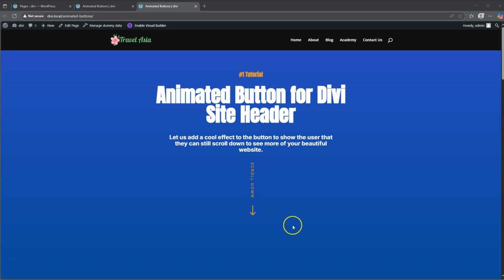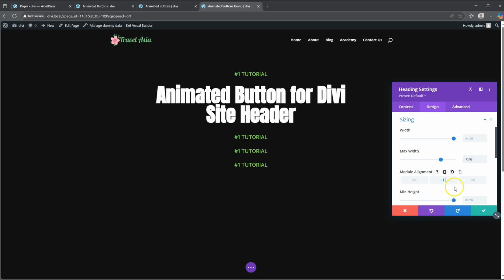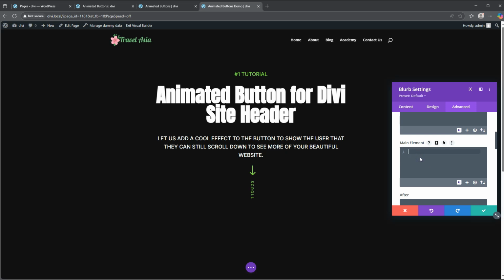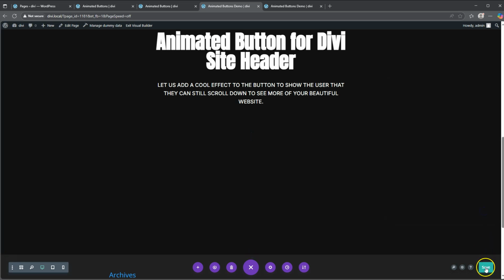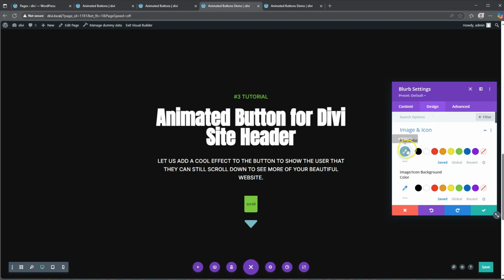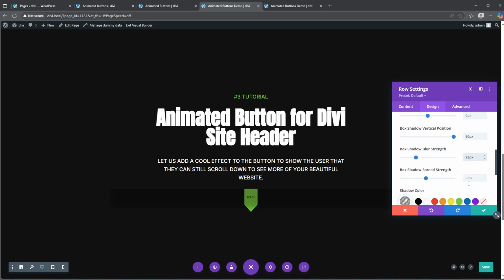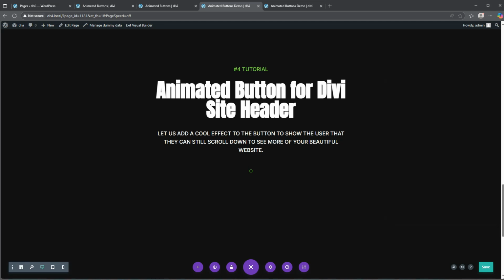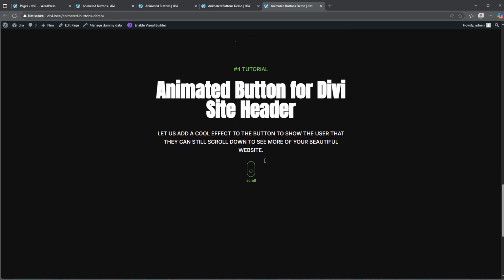Spice Up Your Divi Site! 4 Animated Scroll Down Button Ideas (No Complex Code!)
Want to encourage your website visitors to explore more of your content below the fold? This video shows you how to create 4 different, eye-catching animated scroll down buttons in Divi 4!

Using mostly Divi's built-in settings and just a touch of simple custom CSS, you'll learn how to design interactive buttons that clearly indicate to users that there's more to see as they scroll. These subtle yet effective animations can significantly improve user engagement and guide your audience through your website's content seamlessly.

In this video, you'll learn how to create:

    Button Style 1: [Briefly describe the first button animation, e.g., "A simple arrow bounce animation"].
    Button Style 2: [Briefly describe the second button animation, e.g., "A subtle fade and slide down effect"].
    Button Style 3: [Briefly describe the third button animation, e.g., "A pulsating circle with an inner arrow"].
    Button Style 4: [Briefly describe the fourth button animation, e.g., "A line drawing animation that reveals an arrow"].
    The key Divi module settings and animation options used for each button.
    The small snippets of custom CSS required (which you can easily copy and paste!).
    How to position your scroll down buttons effectively on your page.
    Tips for customizing the colors and styles to match your brand.
    Ensuring your animated buttons are visible and functional on different devices.

Make guiding your website visitors a visually appealing experience with these 4 animated scroll down button styles for Divi 4!